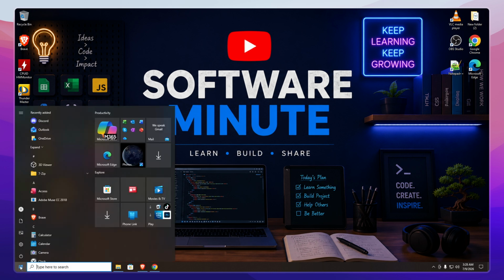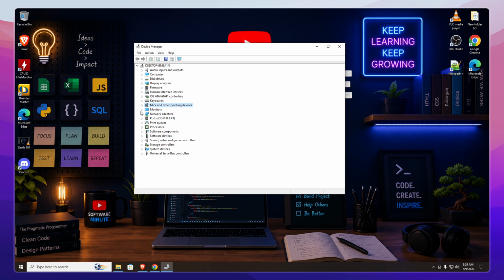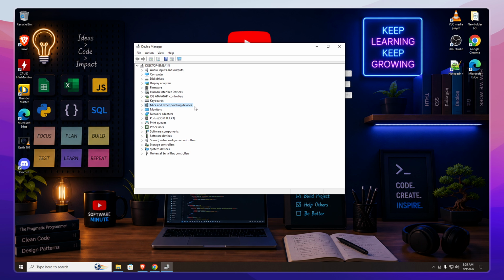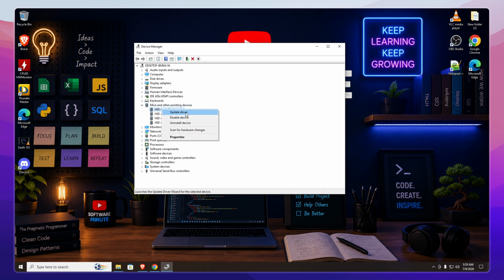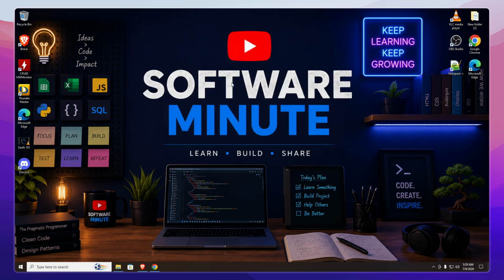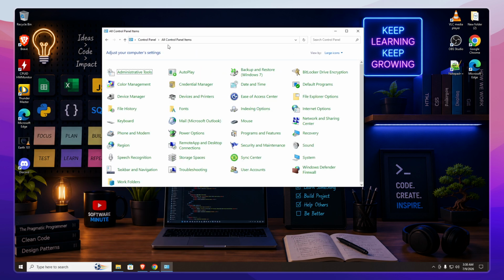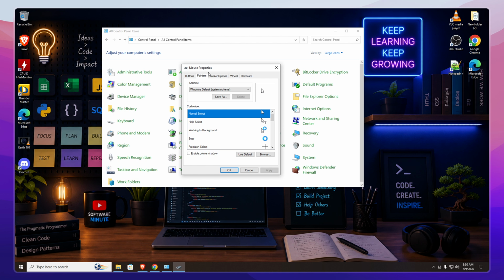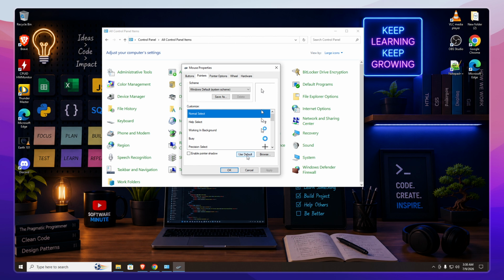How To Reset Mouse Settings To Original Defaults In Windows 11 | Tutorial 2026